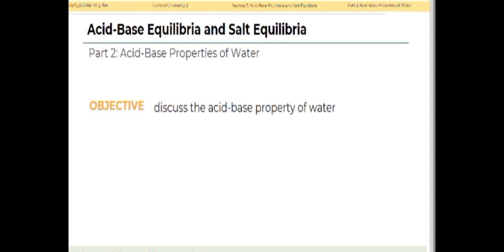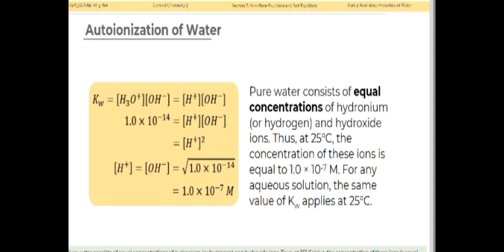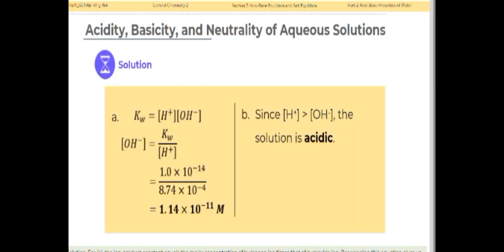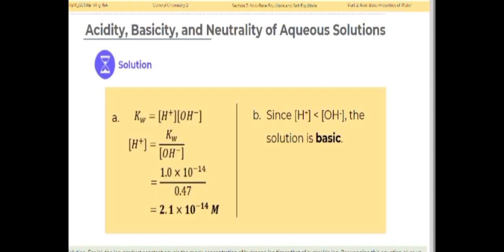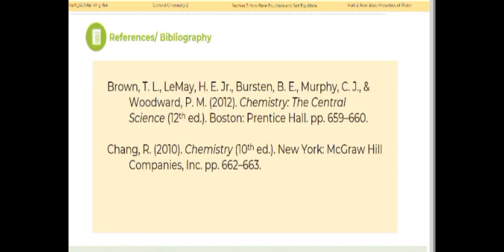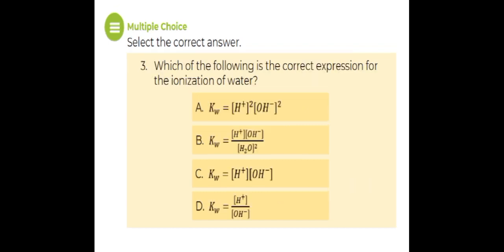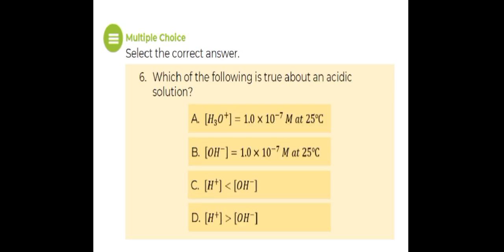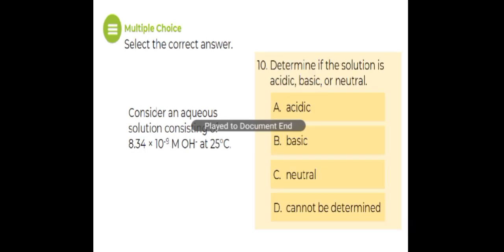Part 2 Acid Base Properties of Water